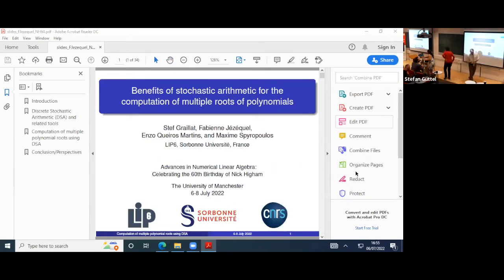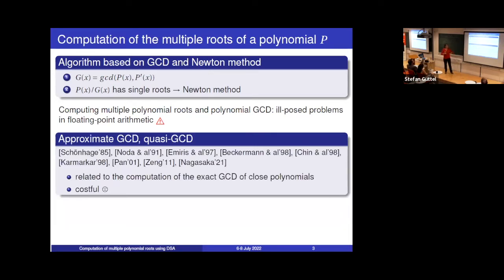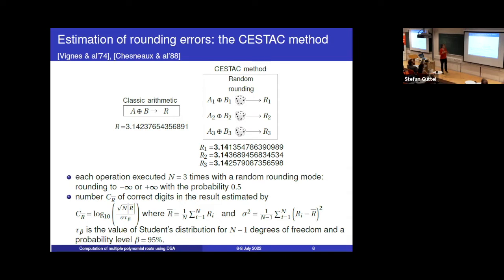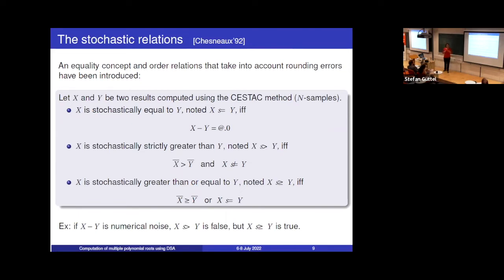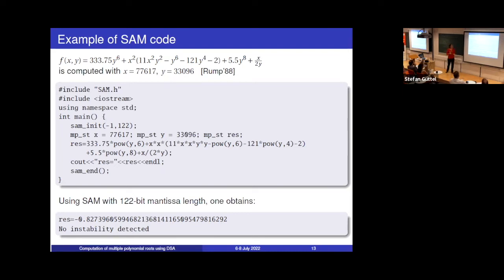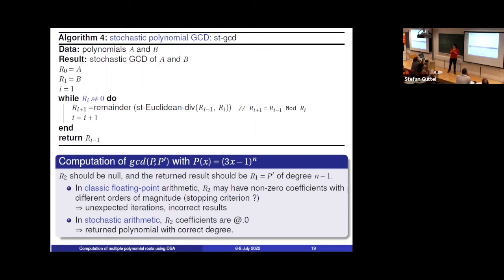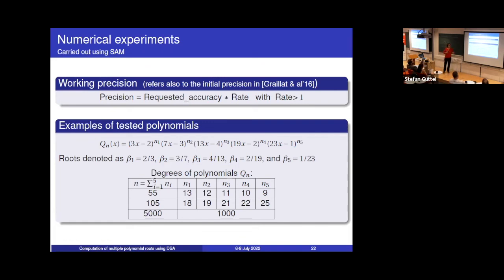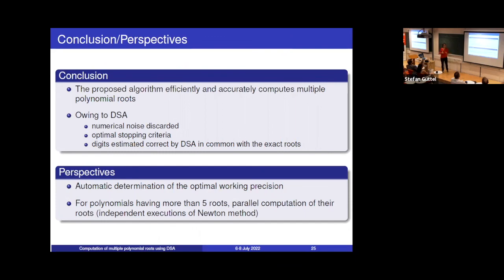Talk by Fabienne Jezequel, July 8, 2022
A talk titled "Benefits of stochastic arithmetic for the computation of multiple roots of polynomials" by Fabienne Jezequel at the workshop Advances in Numerical Linear Algebra: Celebrating the 60th Birthday of Nick Higham, July 6-8, 2022, Department of Mathematics, University of Manchester